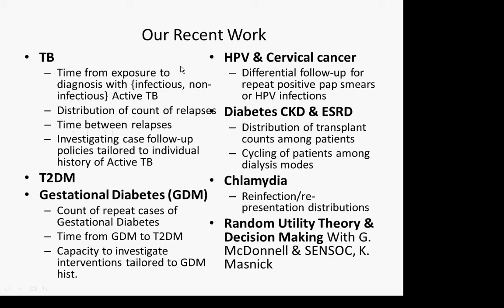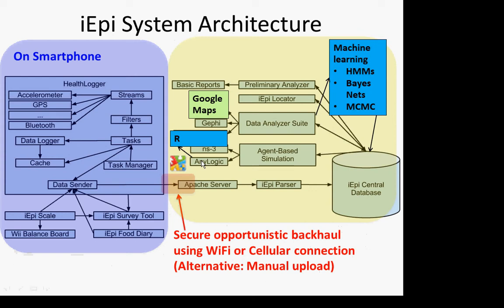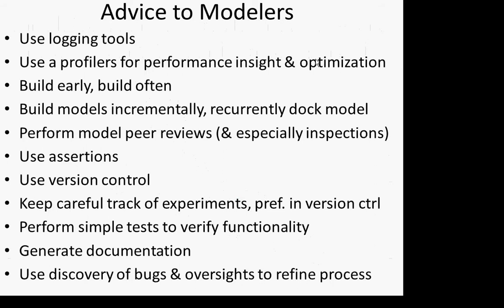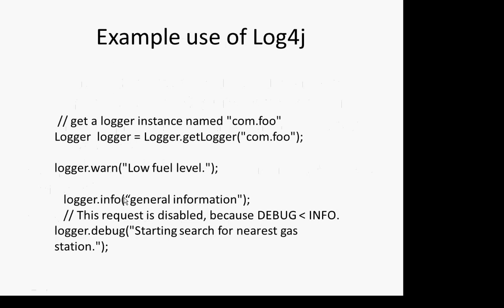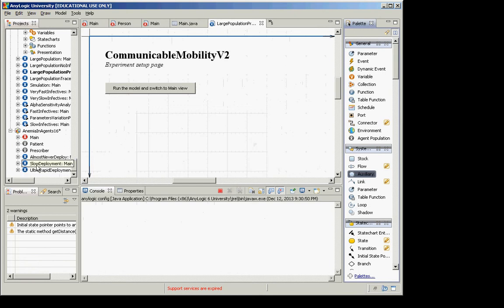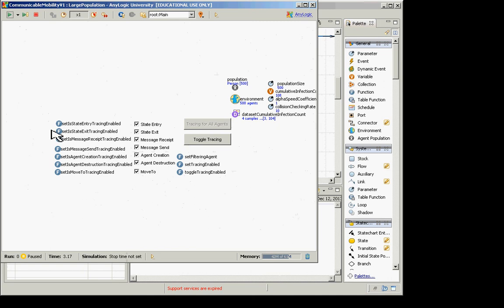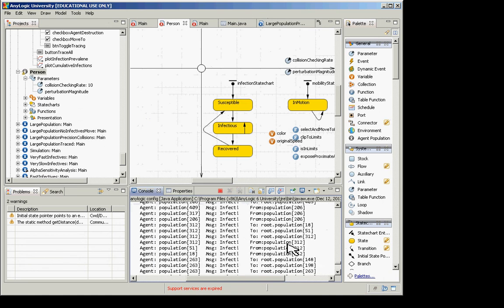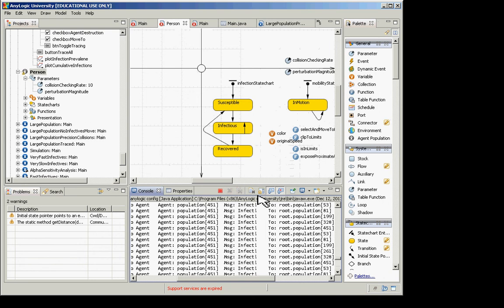Talk at AnyLogicConference 2013 Showing Automatic Tracing and Profiling for AnyLogic models